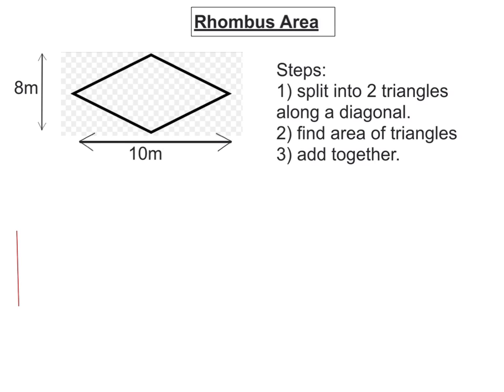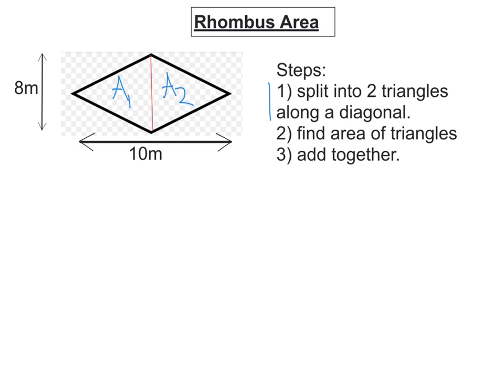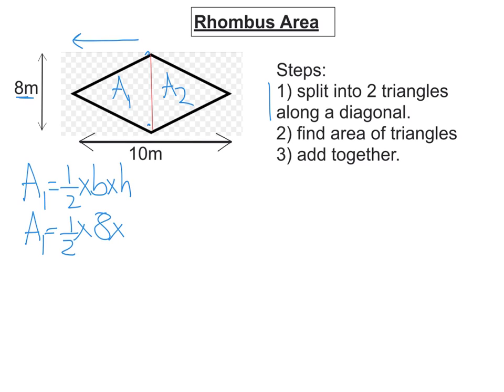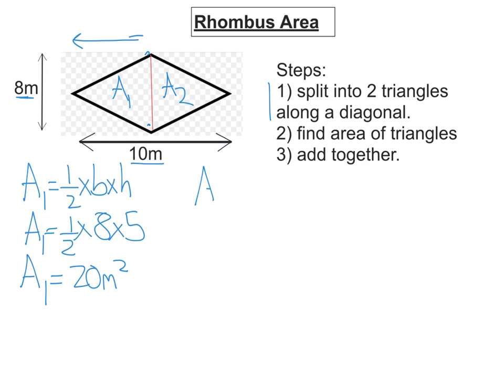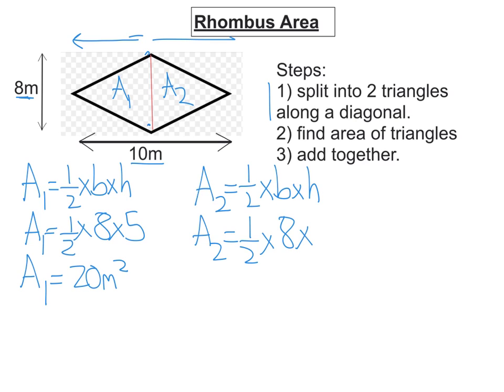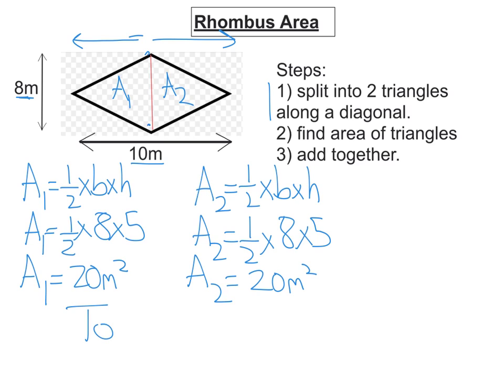Quadrilaterals: rhombus area